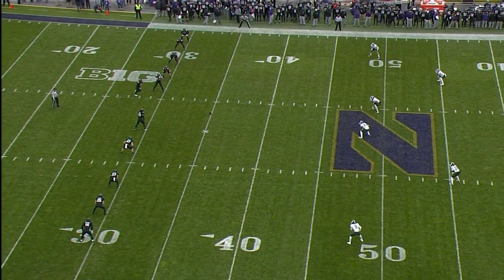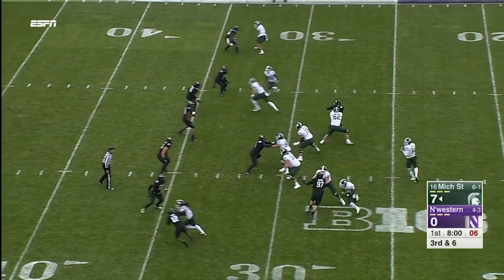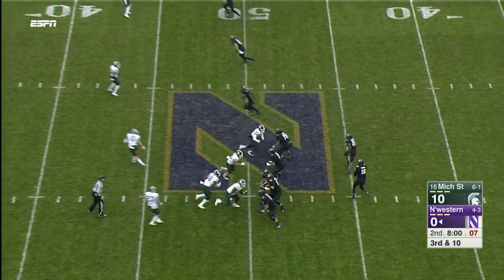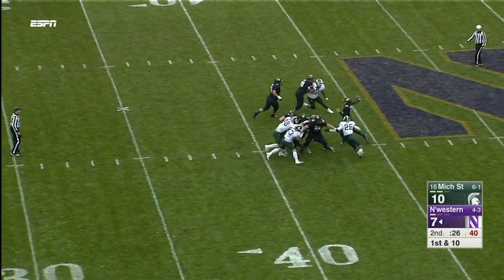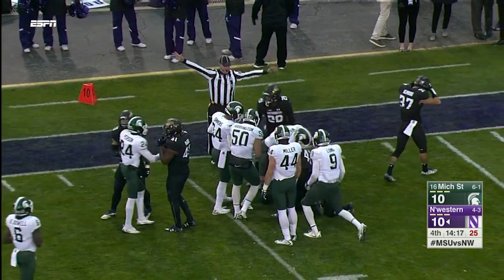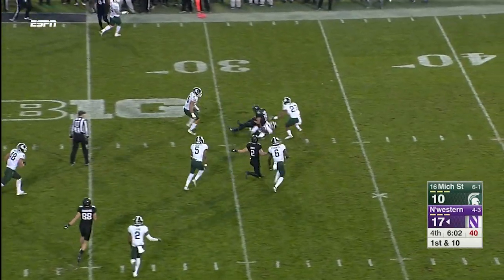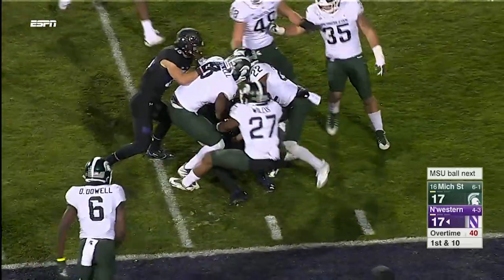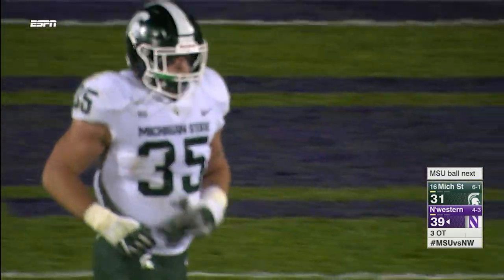2017 Michigan State at Northwestern | Big Ten Football | Big Ten's Best Games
Clayton Thorson threw a 22-yard touchdown to Flynn Nagel in the third overtime,Nate Hall intercepted Brian Lewerke and Northwestern beat Michigan State 39-31 on Saturday.

New Big Ten's Best Games uploaded every Thursday morning.

Watch live games and the Big Ten Network wherever you go and whenever you want
Follow Big Ten Network on Instagram